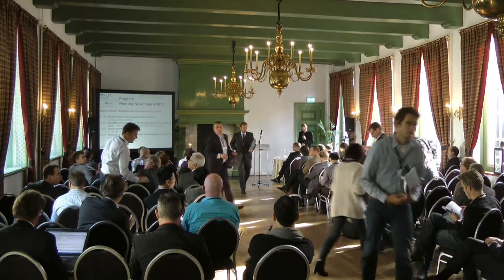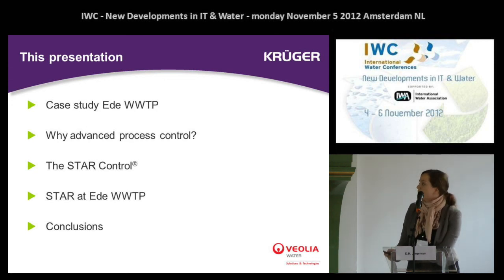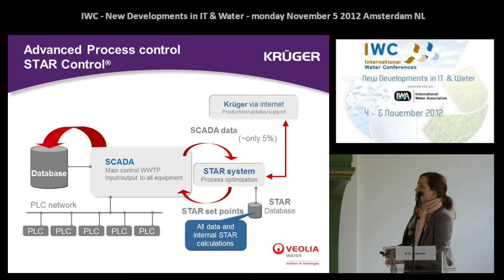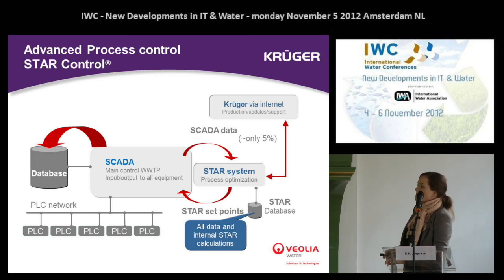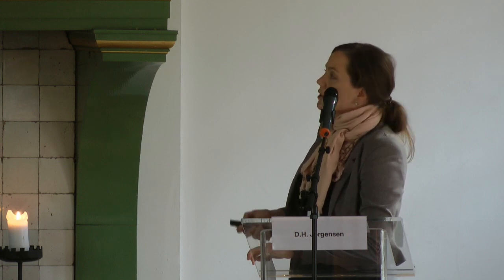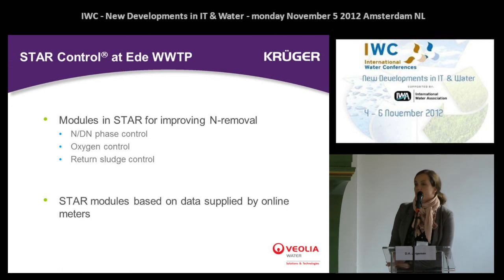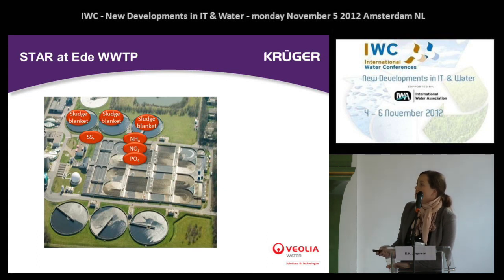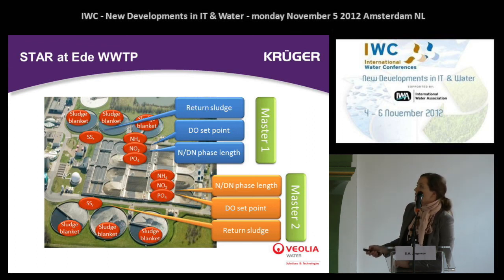IWC12A24 - Advanced process control reduces effluent quality - T.B. Önnerth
Advanced process control reduces effluent quality to the safe side of limit values.
T.B. Önnerth, T. Munk-Nielsen, D. Halvorsen Jørgensen, J. Verkuijlen, Denmark

Since graduating as chemical engineer from Technical University three years ago I have been working as a process engineer at Krüger A/S. During my daily work and participation on waste water projects I have gained experience with on-line process control of waste water treatment plants as well as biological and chemical processes in waste water treatment.

In this conference we will discuss the new developments in IT & Water. These developments are very important for the further evolution of the water sector.

IT applications in the water sector cover a broad field of interest. On one hand, IT applications have the ability to integrate the water sector from a high strategic level with connections to security and energy services. on the other hand IT applications
have the ability to improve the performance of a single process, or part of a process, by improving the design or control with detailed models. IT applications should lead to better water quality, lower environmental impact and more efficient
management, control, monitoring and maintenance of water systems, infrastructure and water treatment processes. Due to fast communication and new ways of personal interaction with stakeholders and customers, IT applications will not only support the water sector in carrying out its primary tasks but also in its
communication with customers and stakeholders.